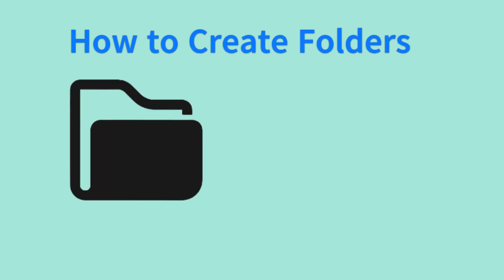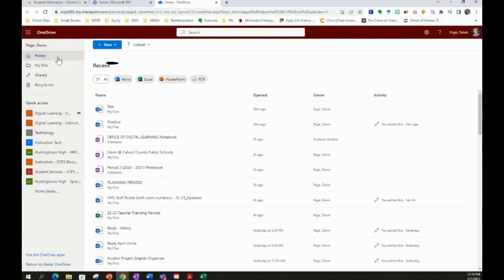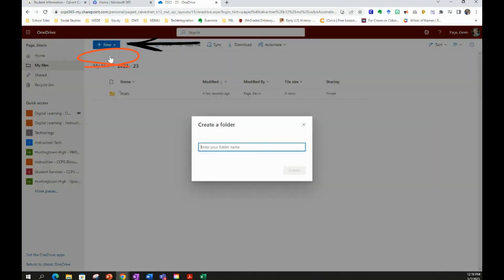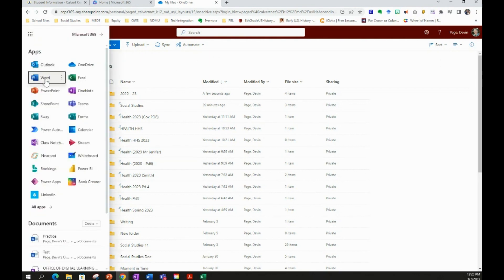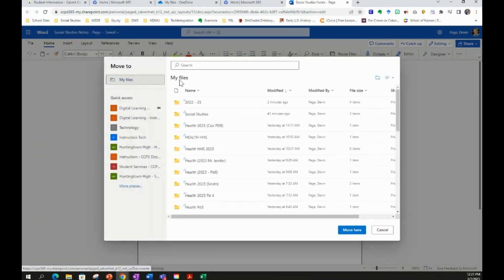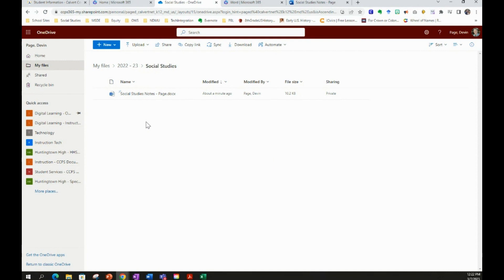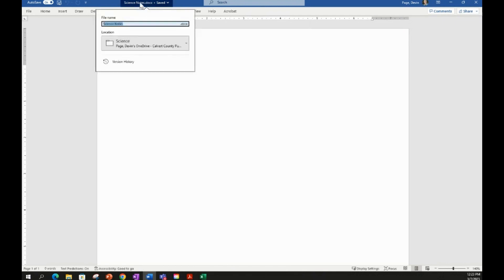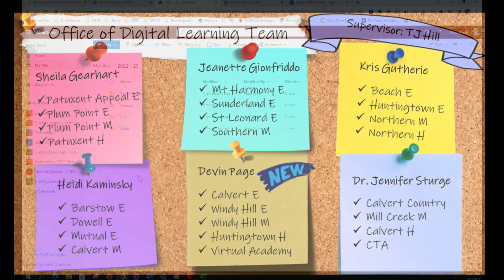How to Create and Organize Folders in OneDrive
Quick tutorial on how to create and organize folders in Microsoft OneDrive